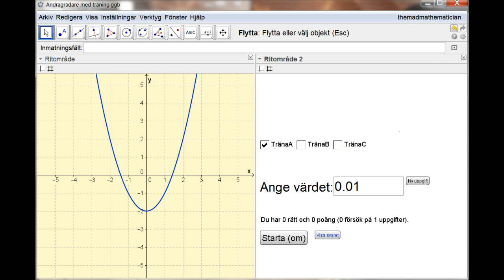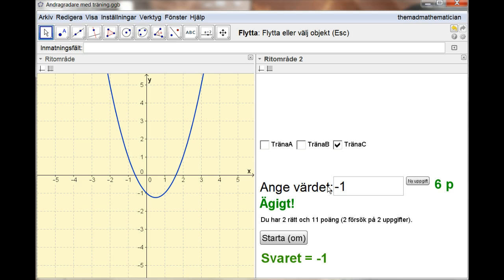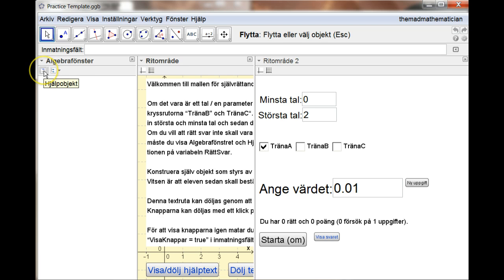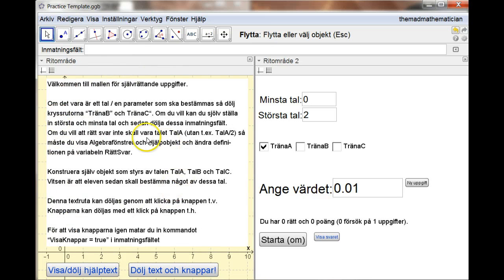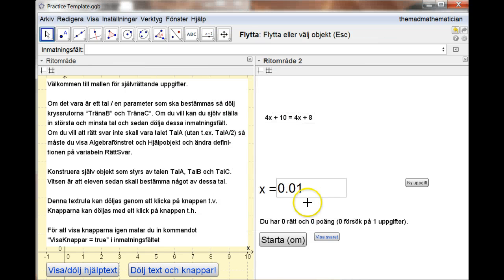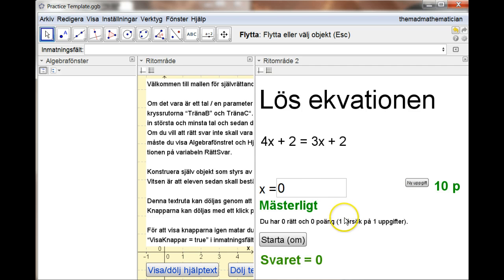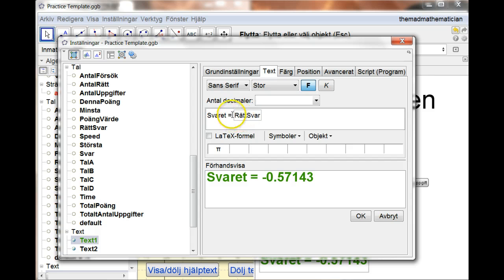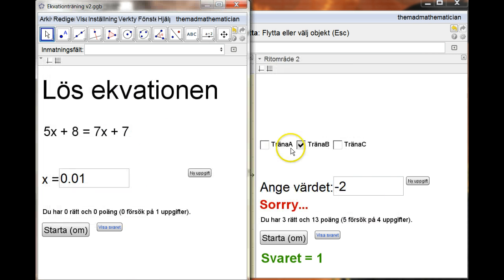Autodidactic learning objects B2: Practice file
I show how to make self-correcting testin applets from the practice template in GeoGebra